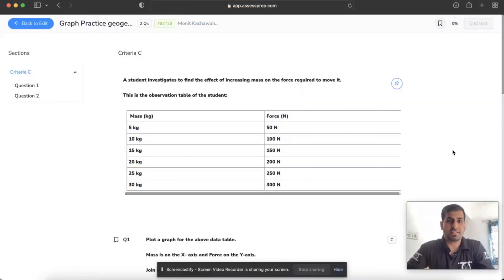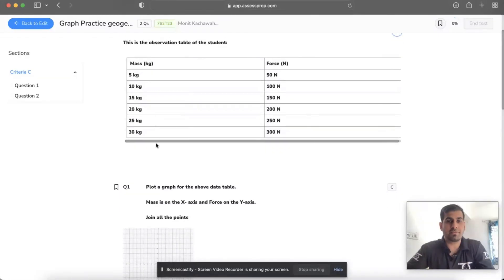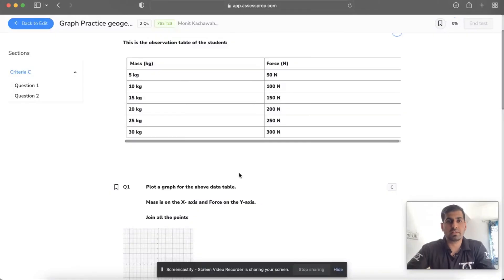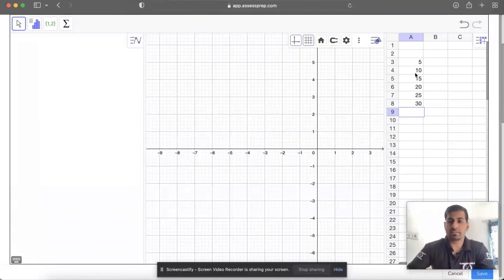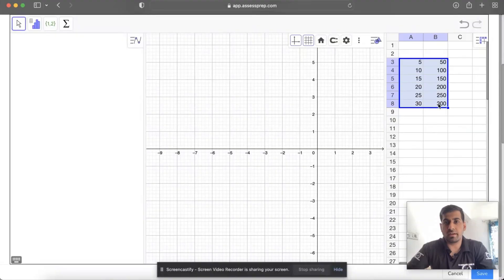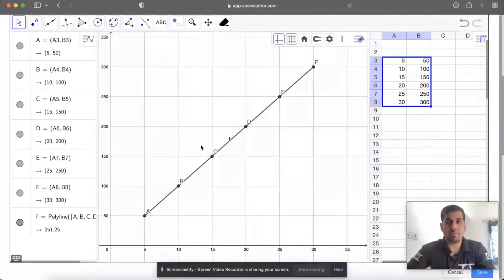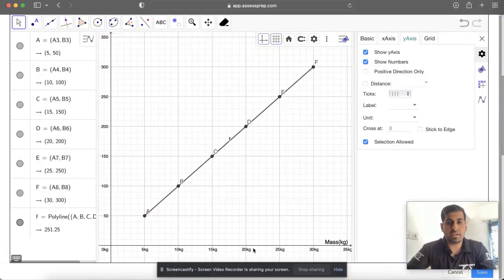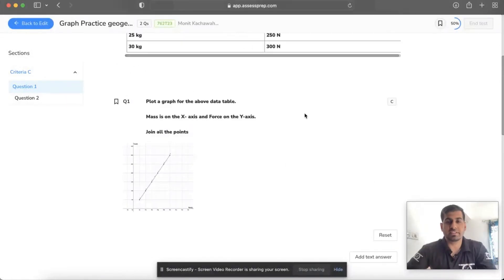IB MYP Plotting of graph on Assessprep | Monit Sir | Eduxcite Classes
For any private tutorials and online session, you can mail your request to👇🏻
OR
You can WhatsApp to 👇🏻